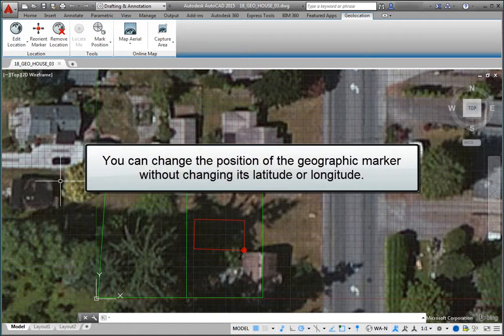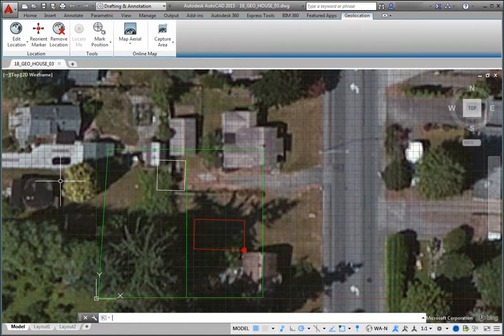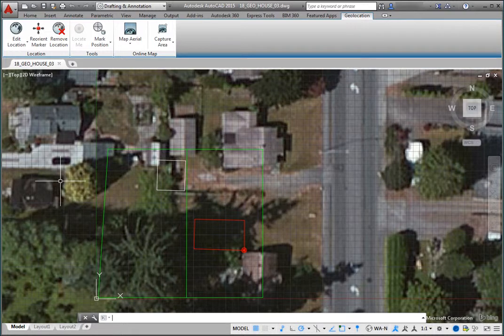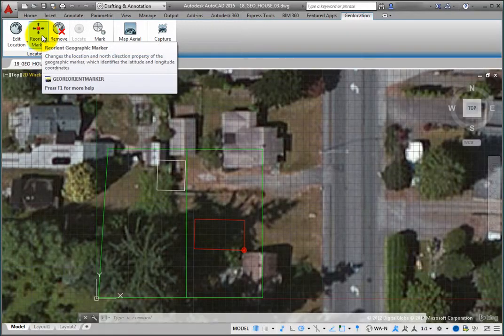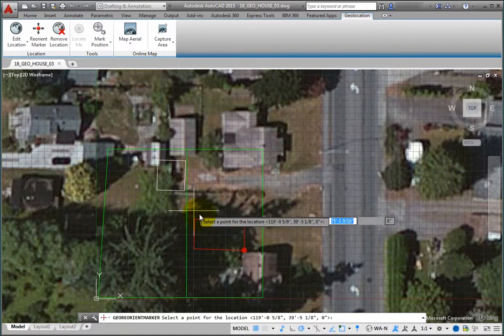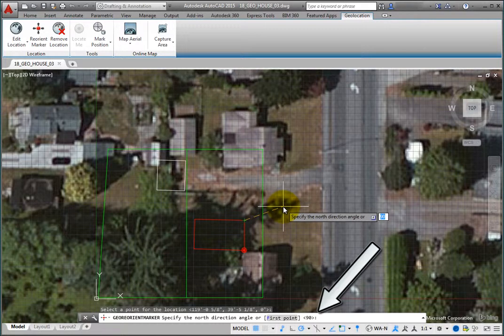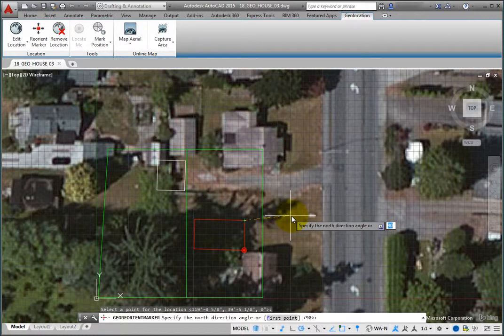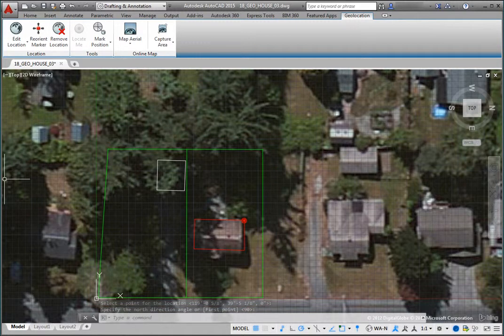Reorienting the Geographic Marker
Changing the location and orientation of the geo-marker in AutoCAD 2015 .